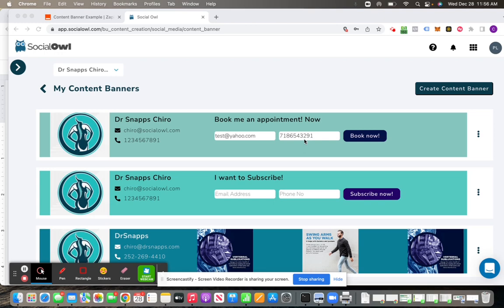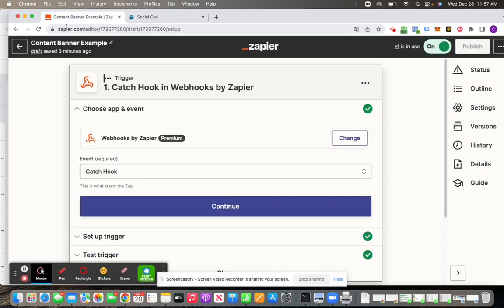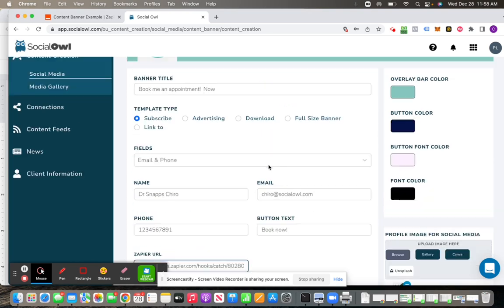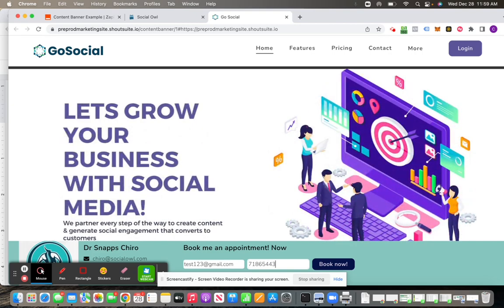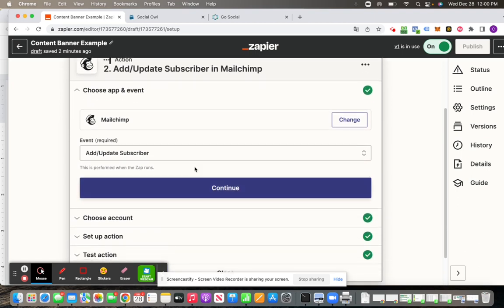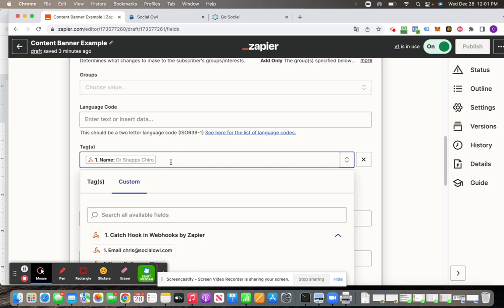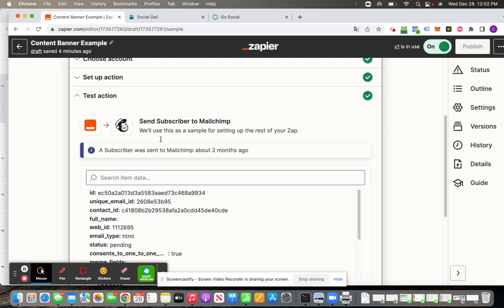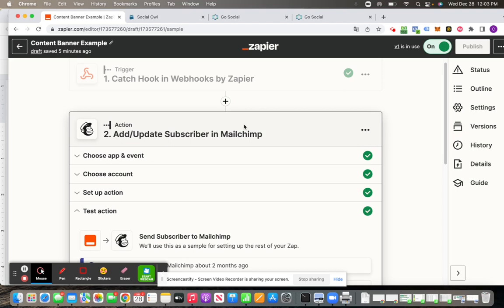Content Banner - Zapier Setup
Send leads collected with Social Owl Content Banner to virtually any CRM or Email Marketing Tool with Zapier